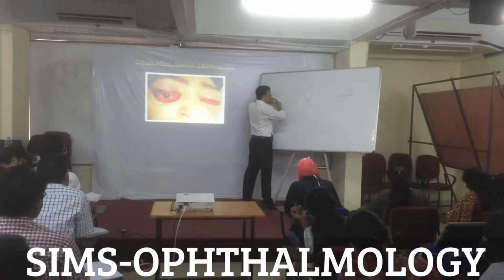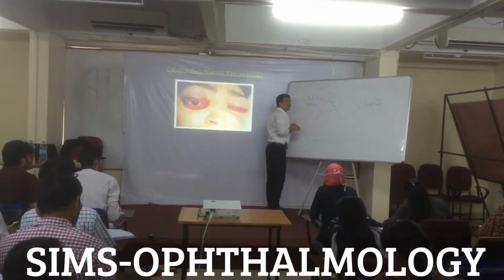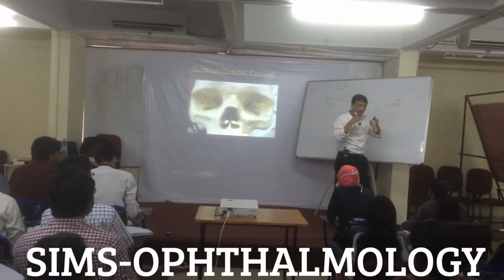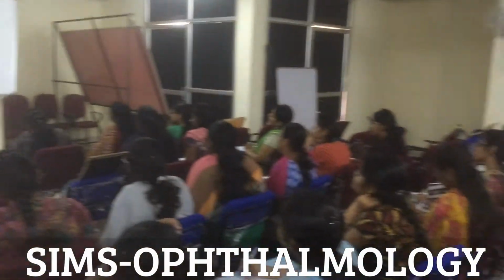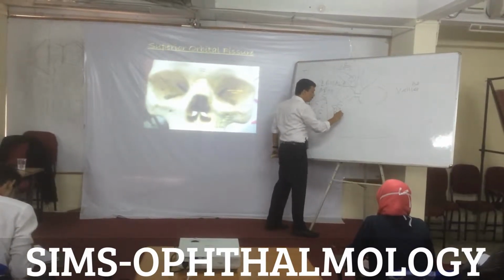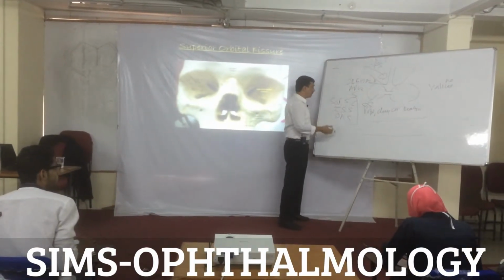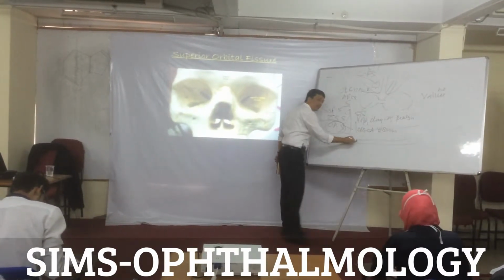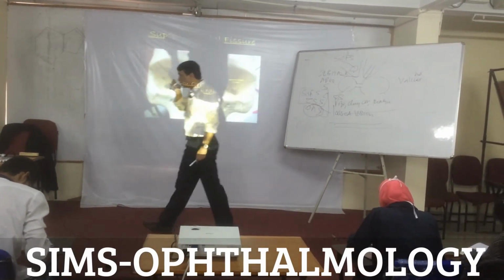My Edited Video